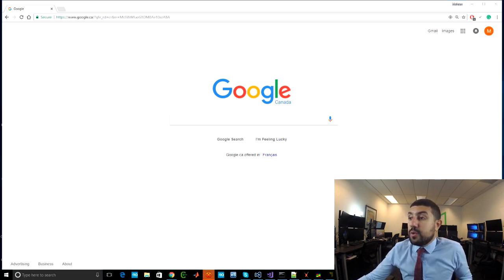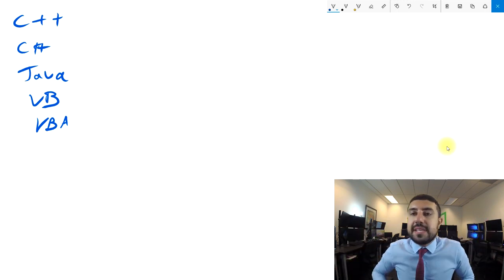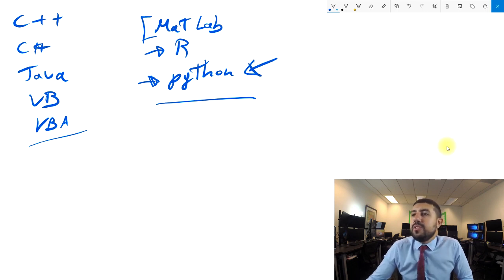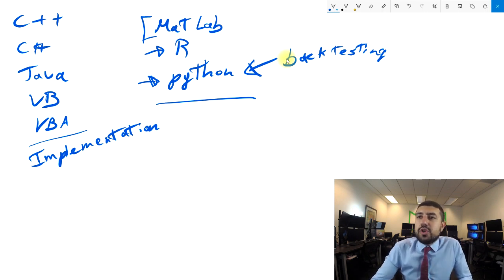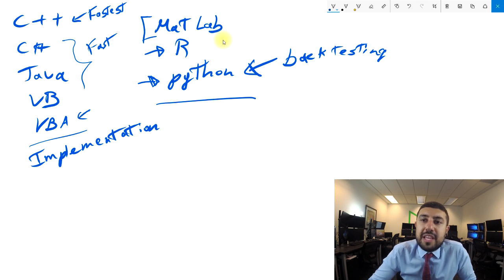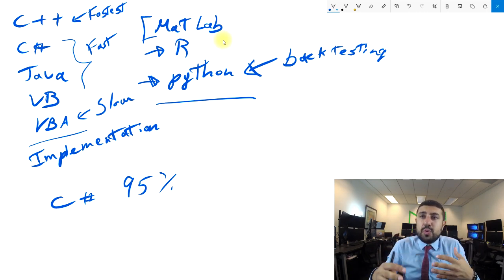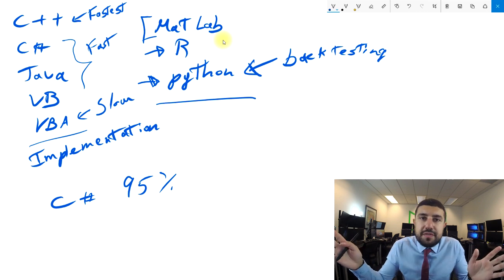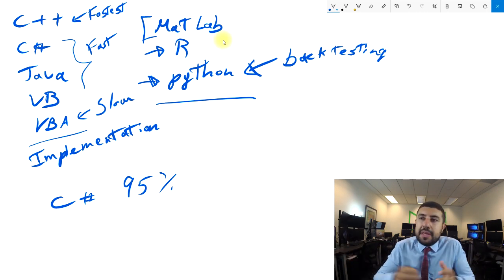The BEST Programming Language For TRADING (Automated Trading Part 2: )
In this video I talk about what programming Language we like to use the most and which one we will be using to build our automated trading system.

Check out our ONLINE COURSES with discounts over 90% using the links below (~10 Hours each):

NEW! Forex Algorithmic Trading Course